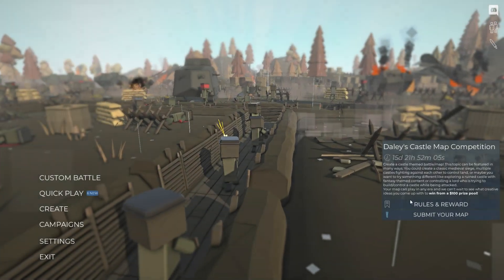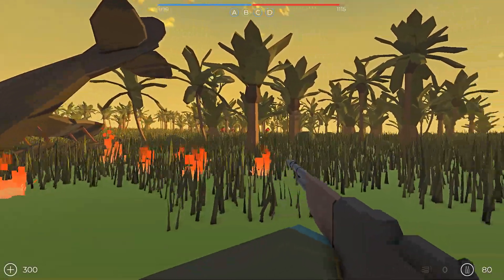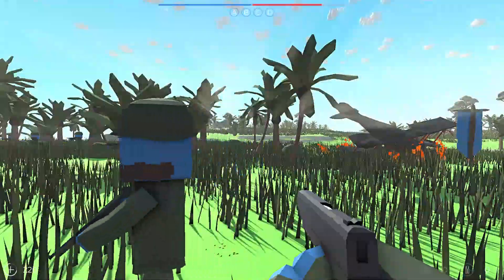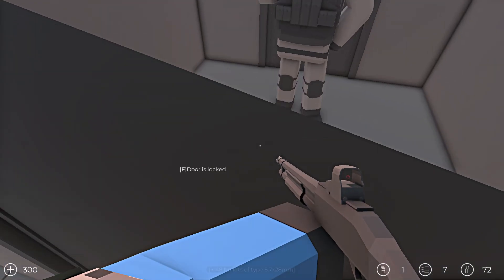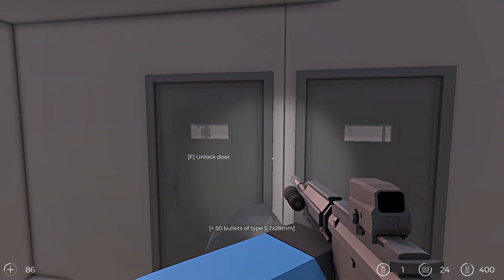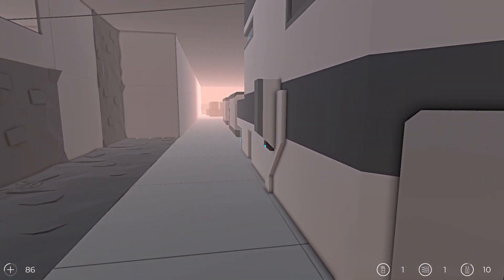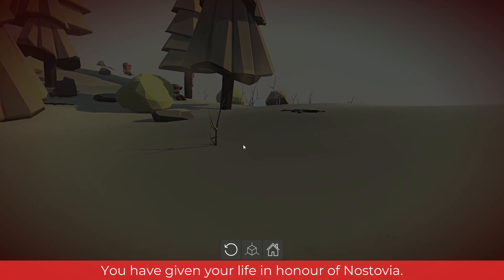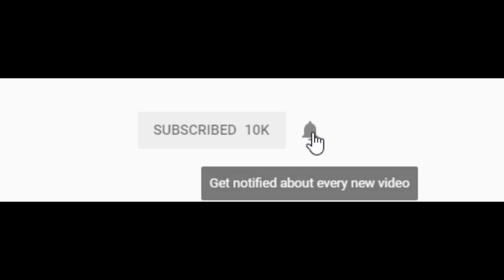Helicopter Commando Invasion of EVIL PRISON! - Ancient Warfare 3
Helicopter Commando Invasion of EVIL PRISON! - Ancient Warfare 3 battle simulator